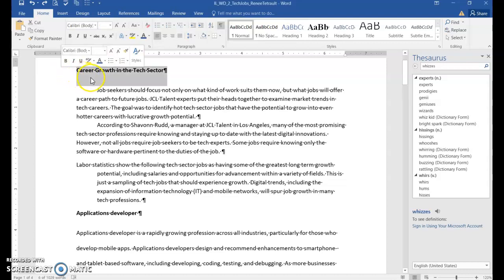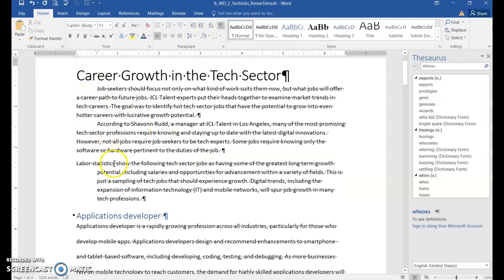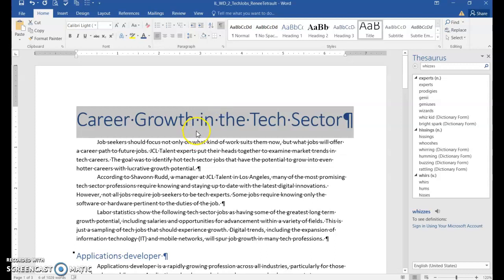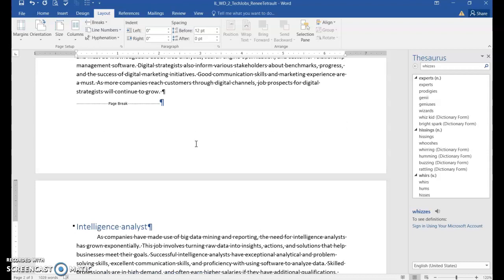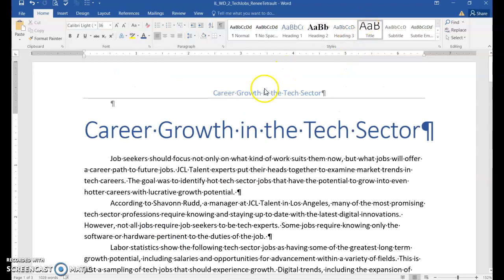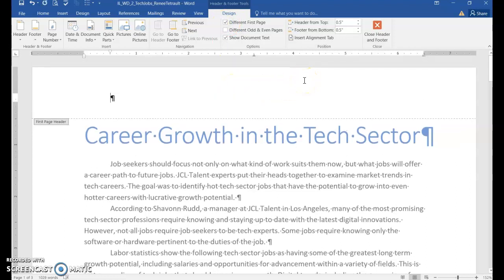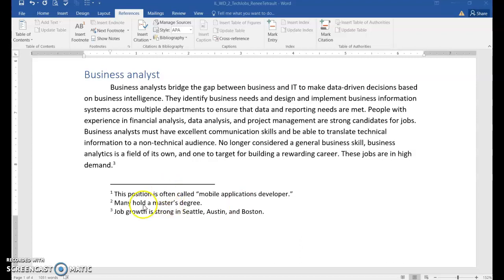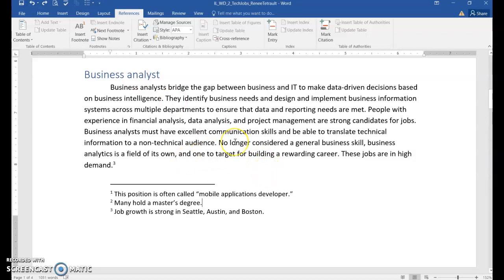Word Module 2 TechJobs Part 2